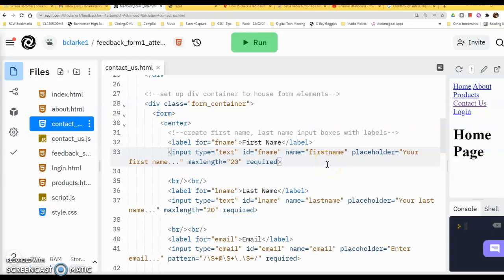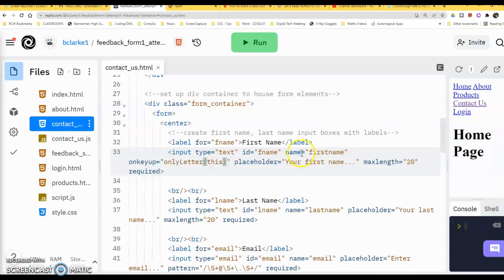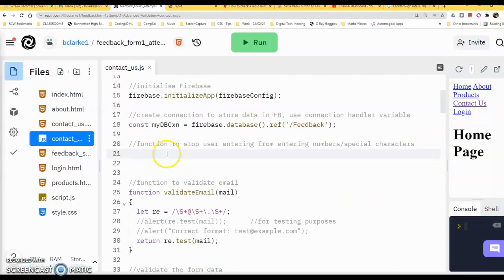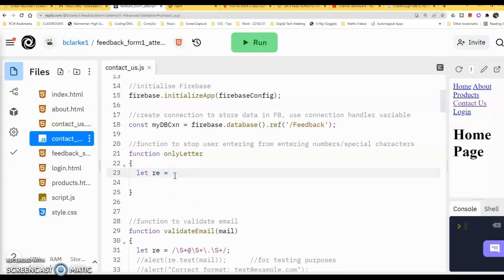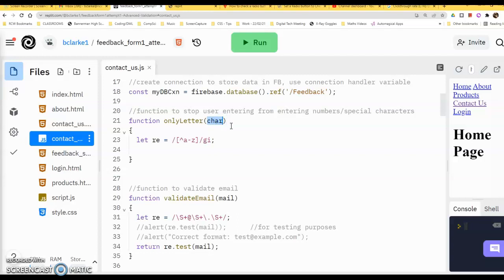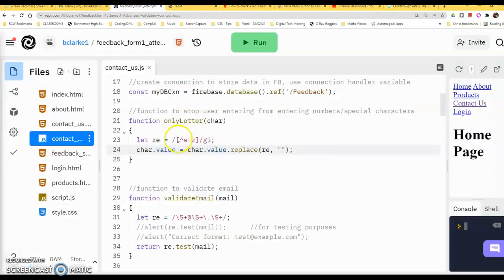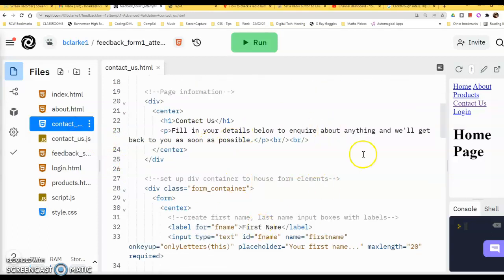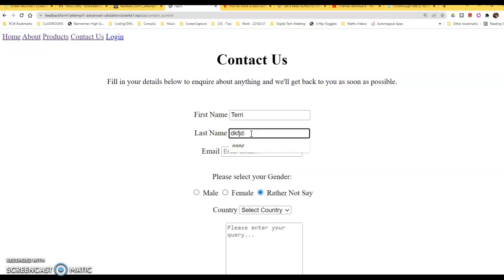#22 - Validation for First & Last Name